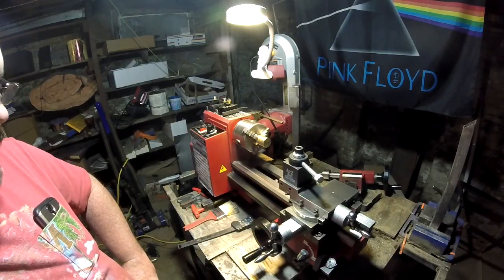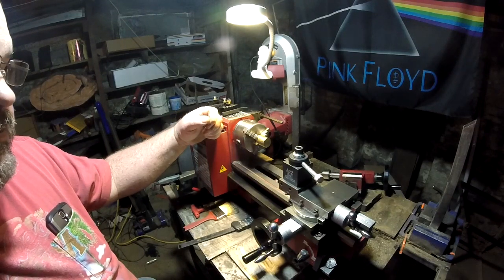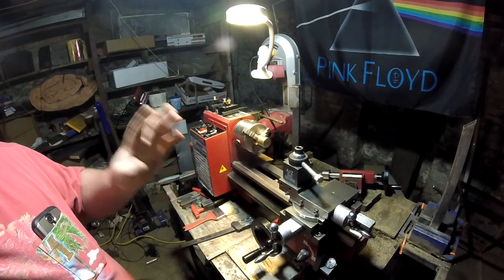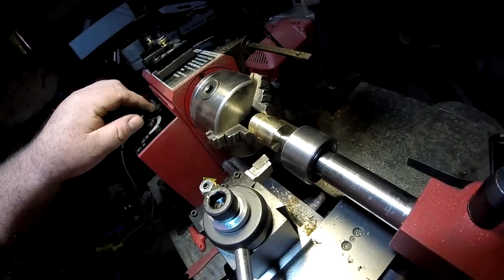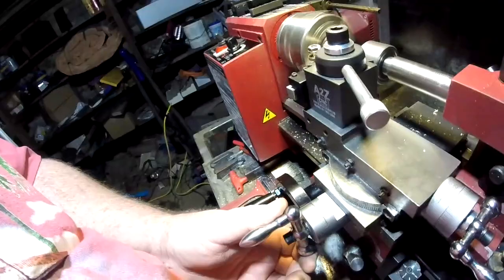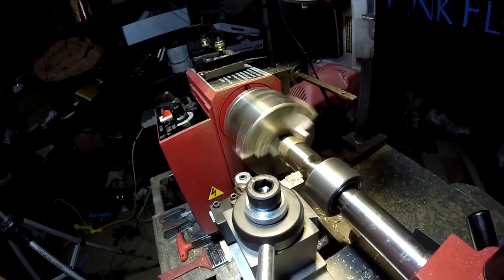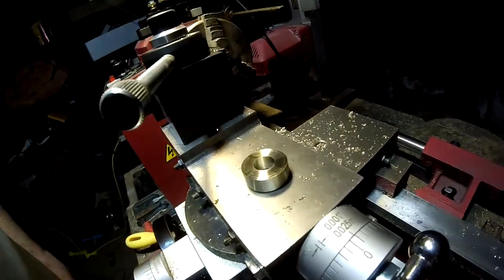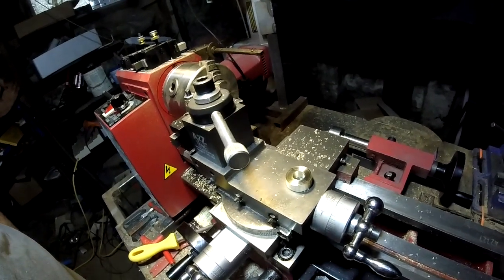Making a washer - basic lathe operations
Just wanted to show some basic lathe operations, facing, turning to a diameter, drilling, and parting.